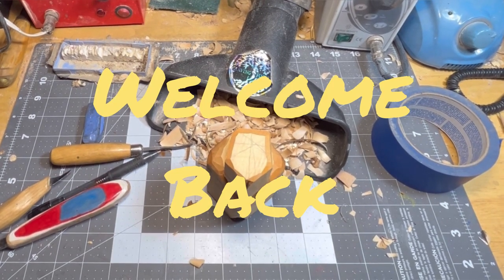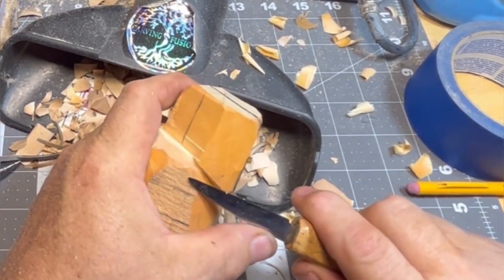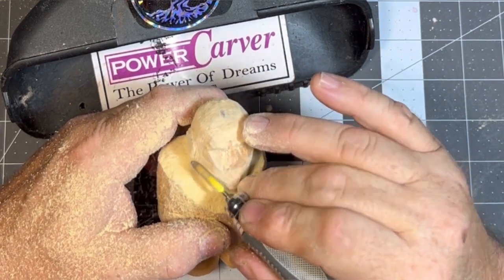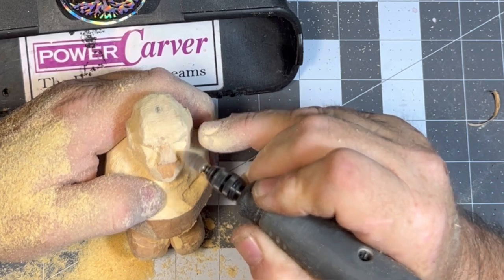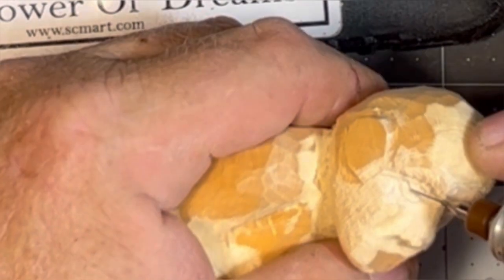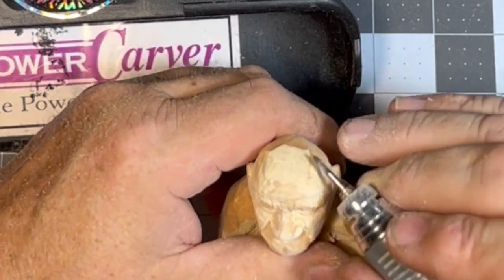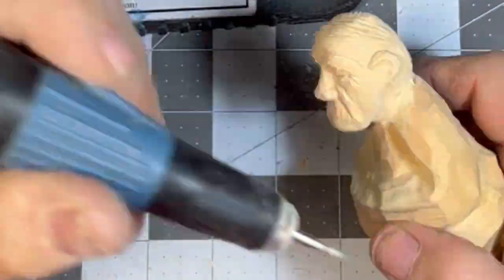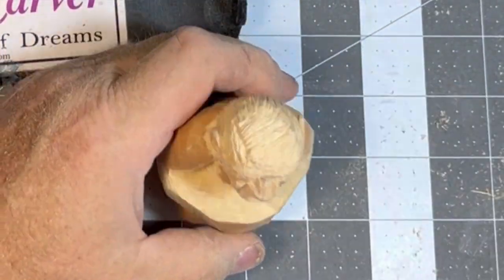Dremel carving a old dude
Welcome back
We are carving heron pine with power tools